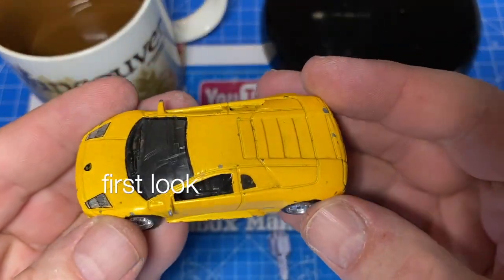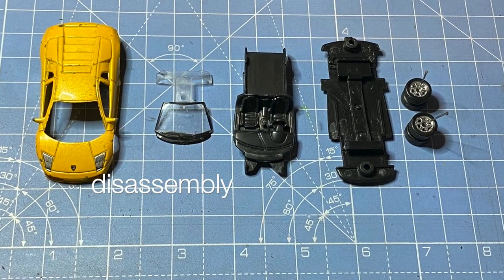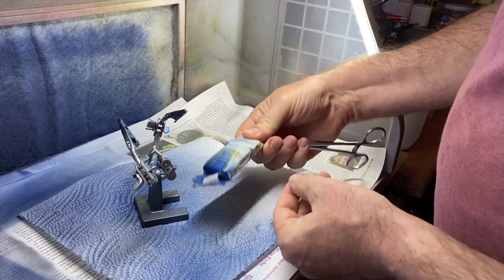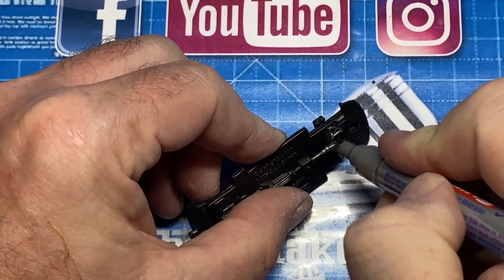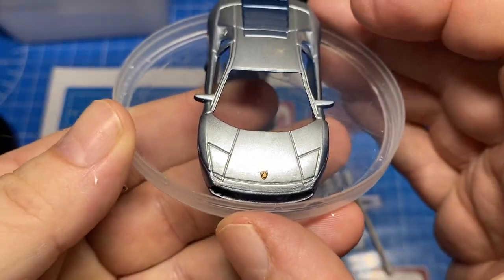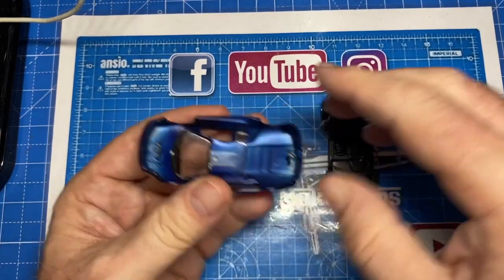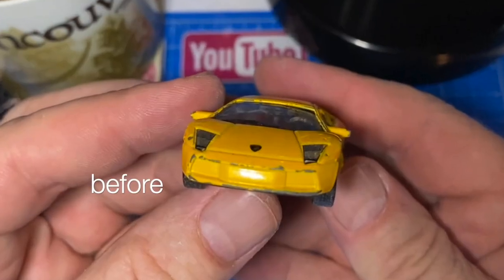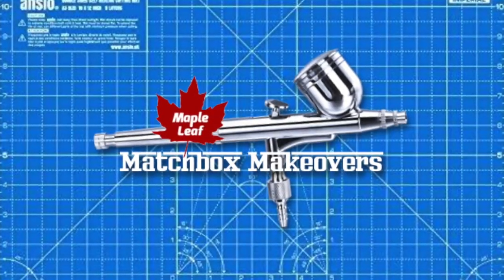Welly Lamborghini Murciélago (104)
On the bench today is a 1:64 scale Welly Lamborghini Murciélago. I obtained this particular casting, in this condition, in an eBay lot with lots of other Lambos. You can see that the paint is chipped and peeling and the axles are loose. The scissor doors don’t open on this one. Too bad. I’m going to do the basic restoration on this one, with a new paint scheme. Hang in with me for 8 minutes or so. That’s time to enjoy a nice cup of coffee, a little jazz and a sexy Italian exotic supercar.

You might already know that of all the Lamborghinis that have been produced, only a handful carried names that weren’t connected to bulls. One of those models is the Countach, regarded as the first Lamborghini to break free from the automaker’s bull-naming tradition. Murciélago is the Spanish word for bat!

Enjoy this diecast makeover. It’s free! Your respectful comments are always welcome. Be sure to tell me where you’re watching from. I’m interested to know!

Andrew Price
Basel, Switzerland

Want to donate some old, beat-up diecast cars by post for future makeovers? I’m open to models of all brands and makes (Hot Wheels, Matchbox, Corgi, Siku, Majorette et al). Surprise me! I use an international shipping address in Germany:

Andrew Price
c/o LAS Burg 24708
Colmarerstrasse 10
Weil am Rhein 79576
Germany

FYI: I don't collect, display or sell the cars, and they’re certainly not competition entries. All of the Maple Leaf Matchbox Makeovers finished projects that are kid-friendly are put in custom blister packs and go to my local Goodwill store where they are given to children for free. If there are parts that can be swallowed, those cars are given as gifts to adult collectors that are fellow enthusiasts.